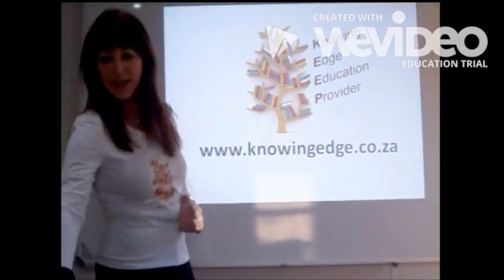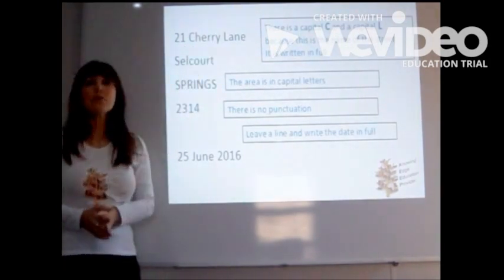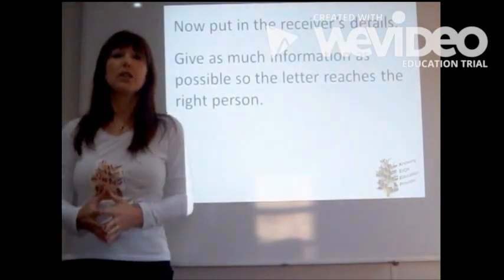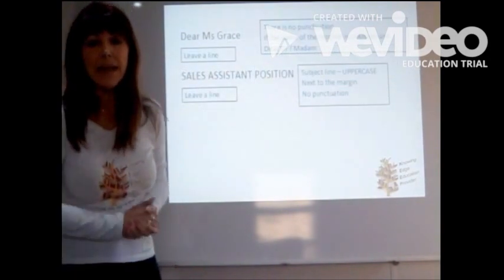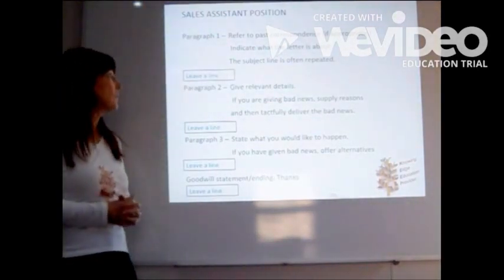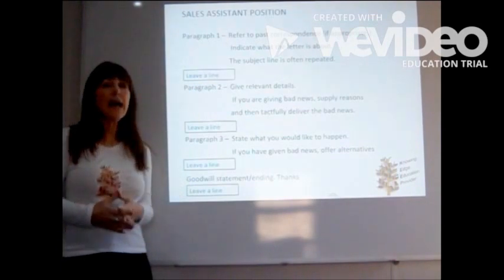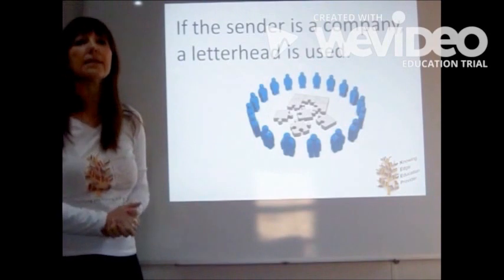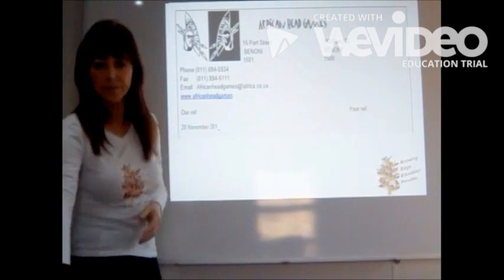KEEP How to format a business letter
Would you like to know how to format a business letter according to South African business practice - then hopefully our video will help you.